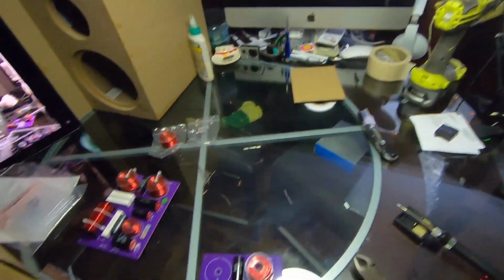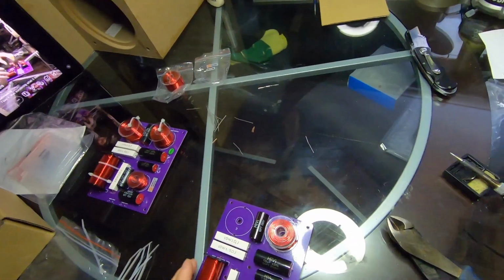Swan HiVi DIY3.1 Part: 3 Soldering Crossover Components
Soldering the components together to complete the second crossover unit, plus a terrible IG live stream. Note to self: no live streaming on weekend nights..